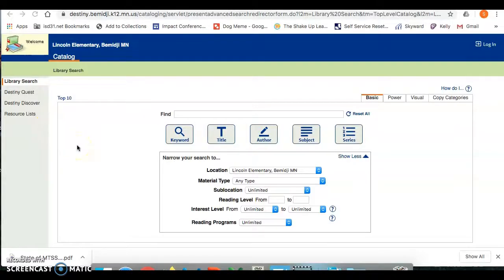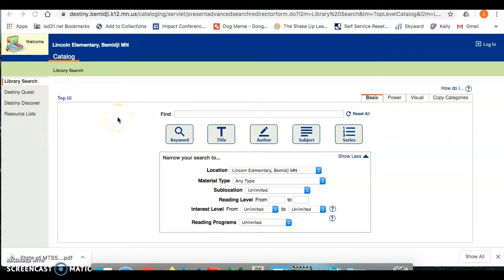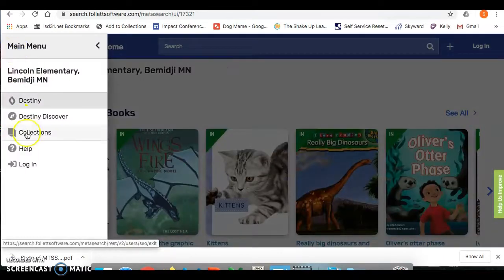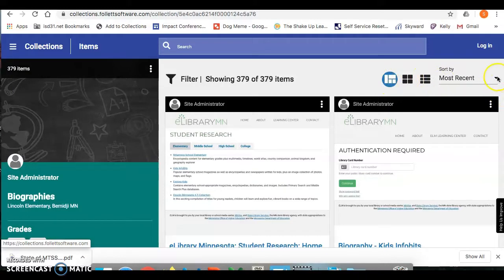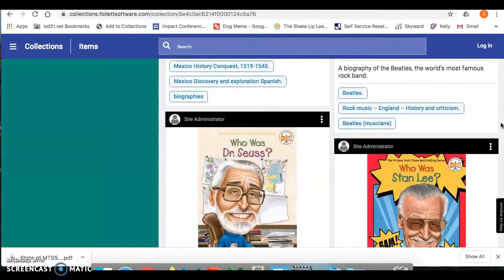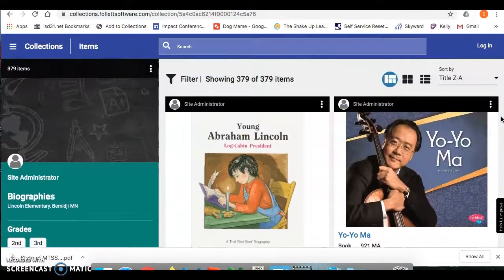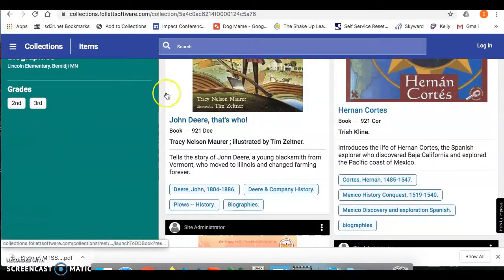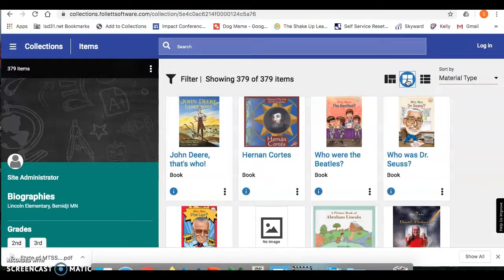Destiny Biography Collection